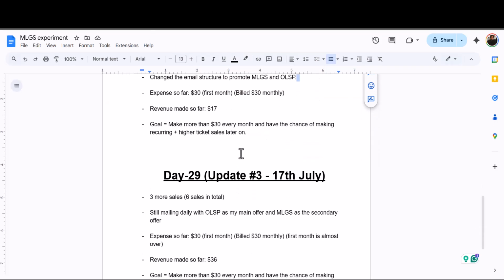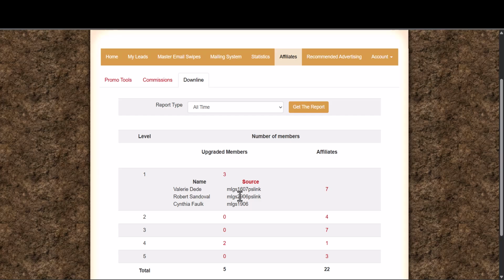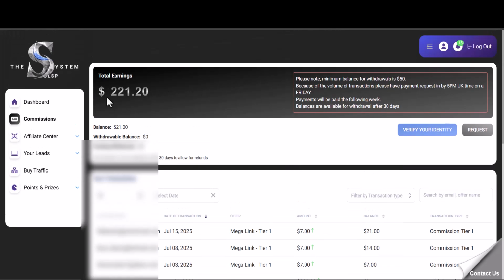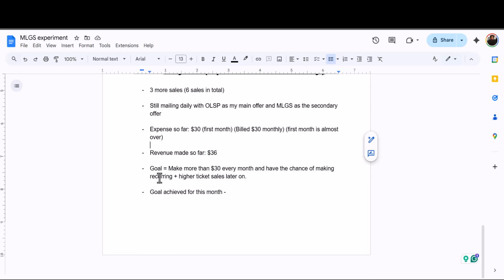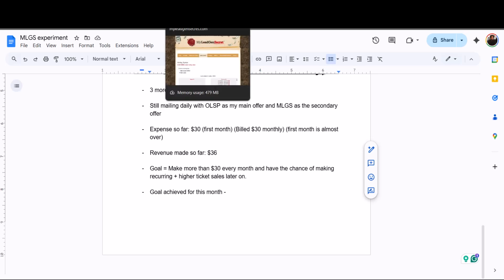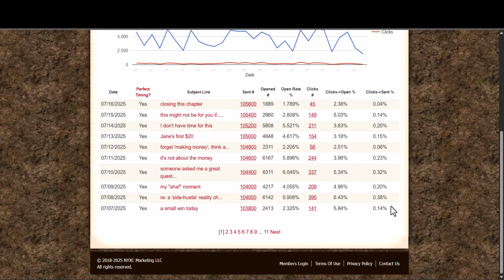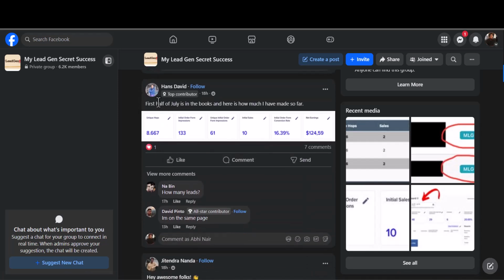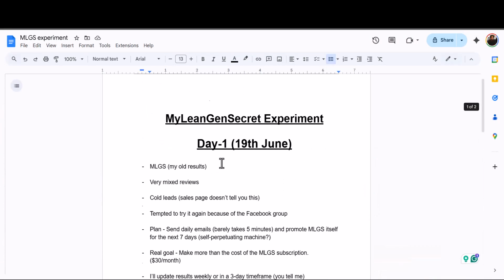My Lead Gen Secret Review: 6 Affiliate Sales So Far! (Case Study Update 3)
The results for Month 1 of the My Lead Gen Secret case study are in, and it's official: this system is profitable!

After just 29 days of testing, the experiment has successfully covered its own costs and generated a profit, thanks to a total of 6 affiliate sales. This is the biggest update yet and shows the real potential of this affiliate marketing strategy.

In this video, I give you the full, transparent breakdown:
✅ See the proof of all 6 sales and where they came from.
✅ The final numbers: $36 in revenue vs. $30 in costs for Month 1.
✅ My final thoughts on the first month and the strategy that led to these results.

Thank you for following this journey on ProfitNotch! The goal for Month 2 is to scale this success.